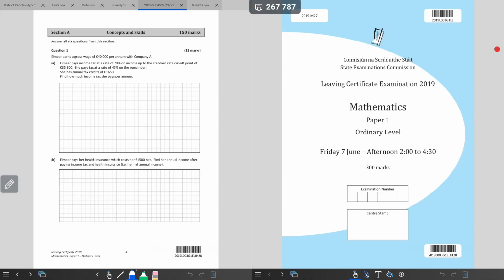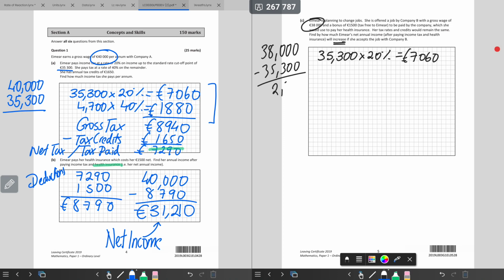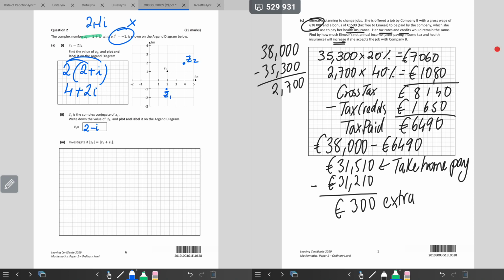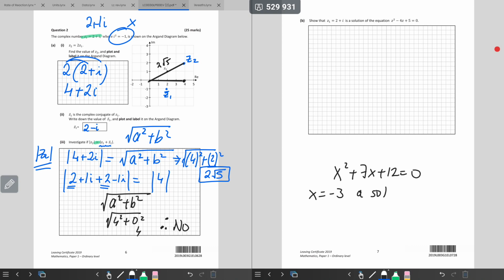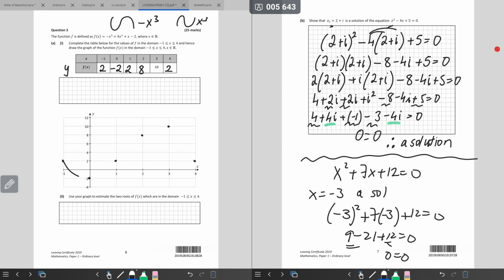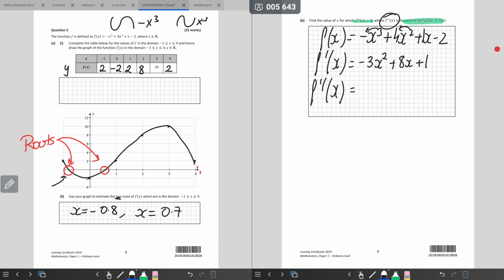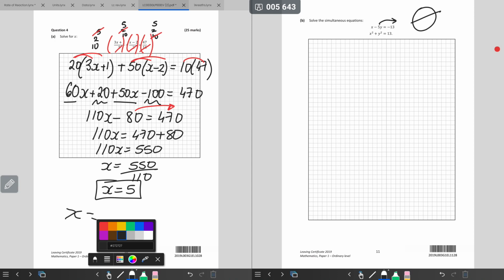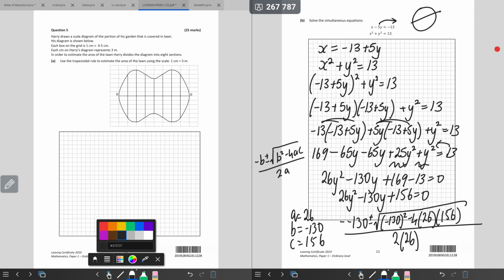2019 LC OL Maths Paper 1 Q's 1-4